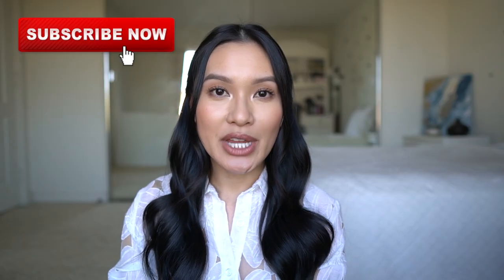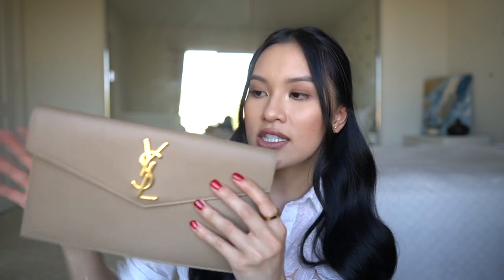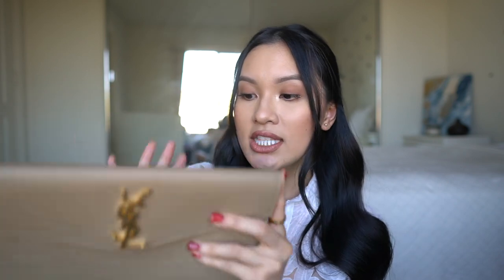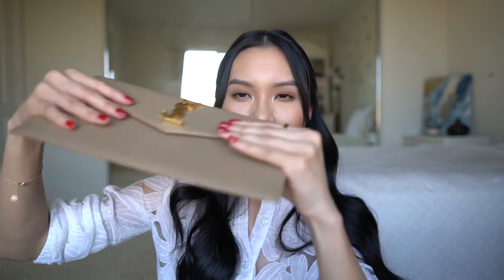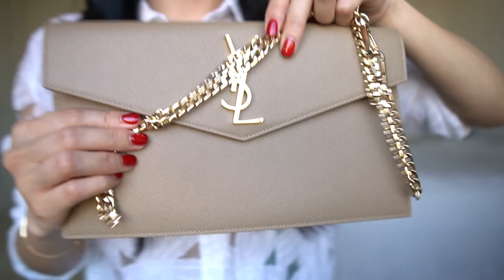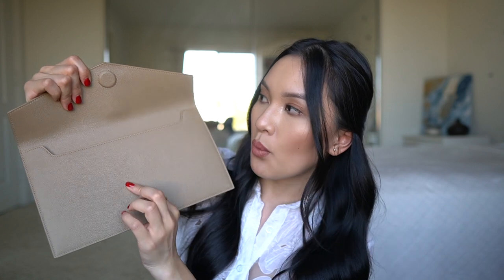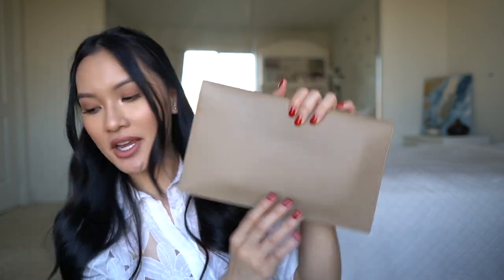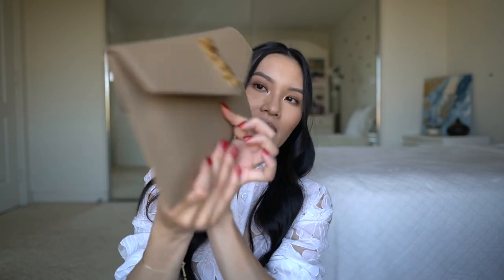YSL UPTOWN POUCH REVIEW: what fits inside + different ways to wear with a chain! | uluu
Hi friends! Today’s video will be a review on the YSL Uptown Pouch in Grain de Poudre leather (Latte Cream). I’ll be discussing what can fit inside and different ways to wear it with the addition of a chain!

★ (WATCH IN HD! 1080 p)

The website I purchased this from is Selfridges.com. Exact color goes in and out of stock but I linked a few below!